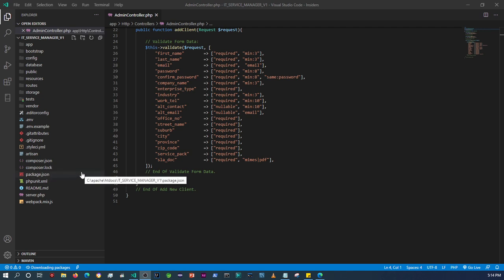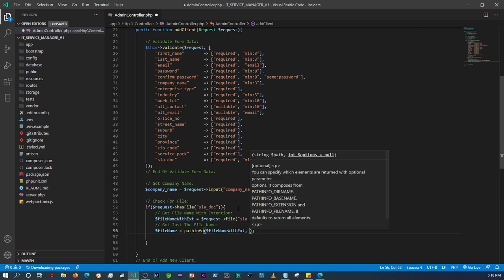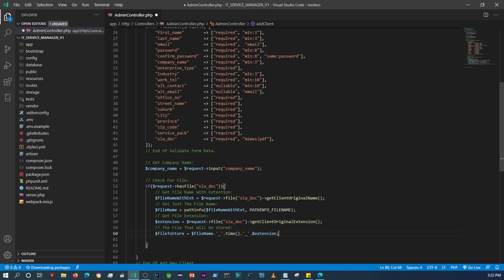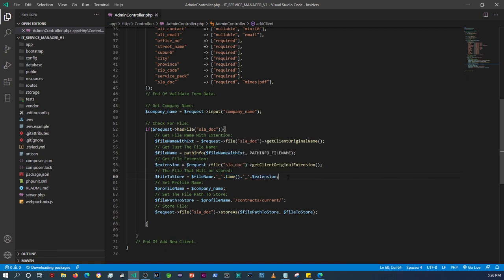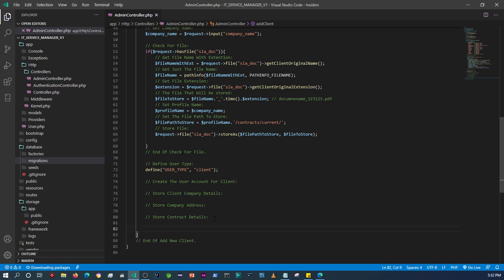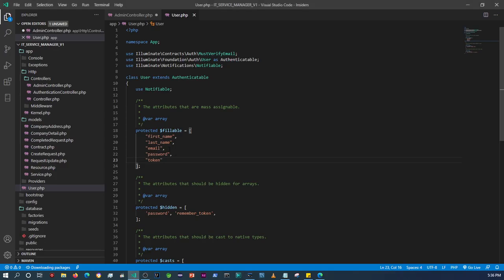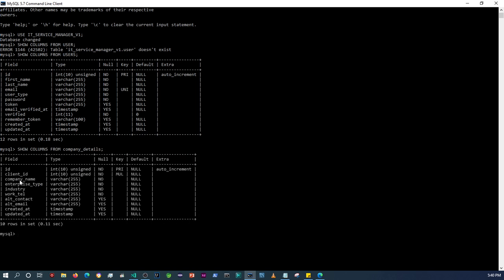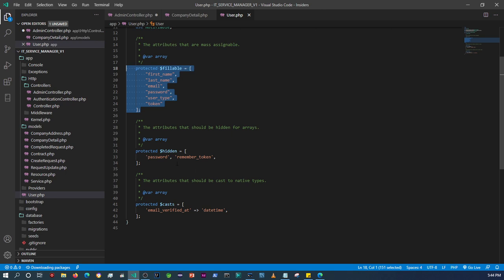9 GET TO KNOW LARAVEL IT SERVICE MANAGER STORING THE CLIENTS DETAILS IN DATABASE PART 1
Hi Guys.

In this video we will be working on the first part of storing the customers information within our database.